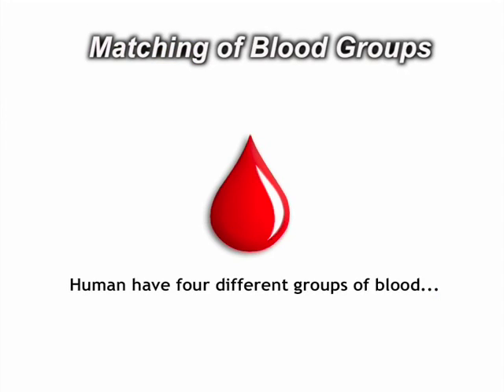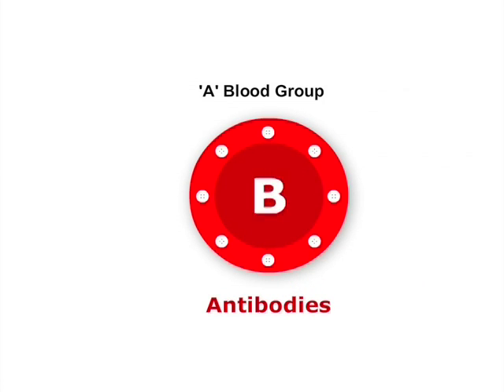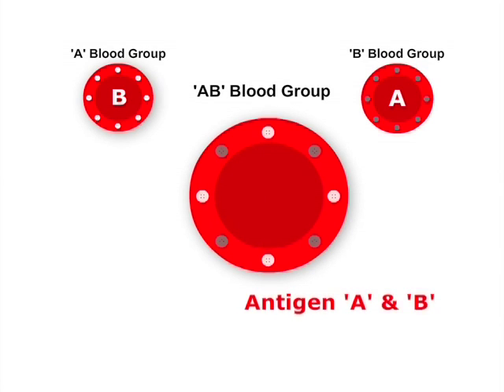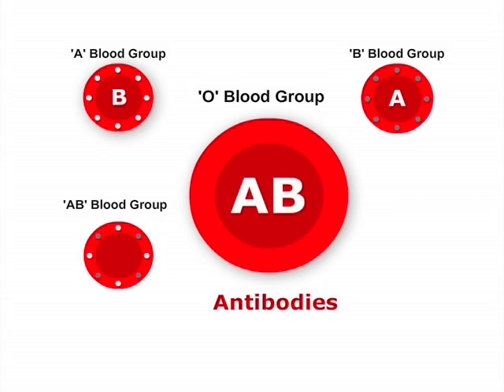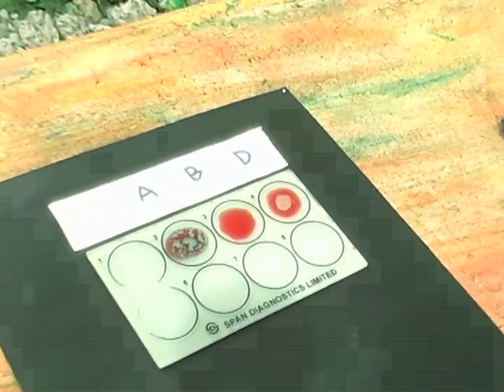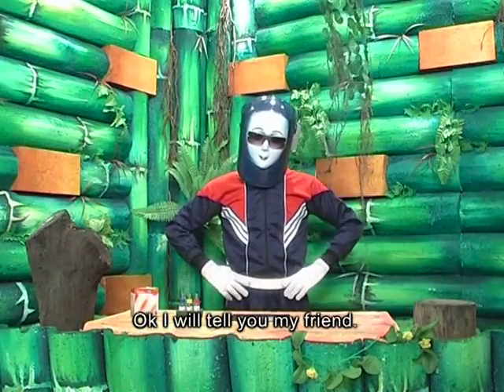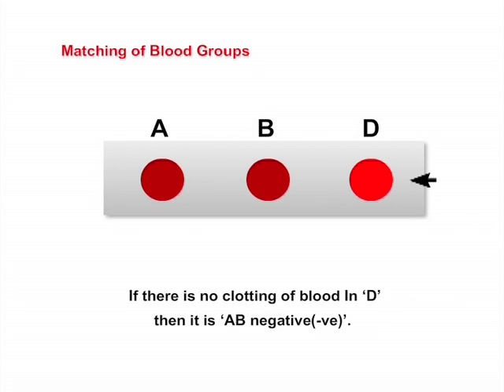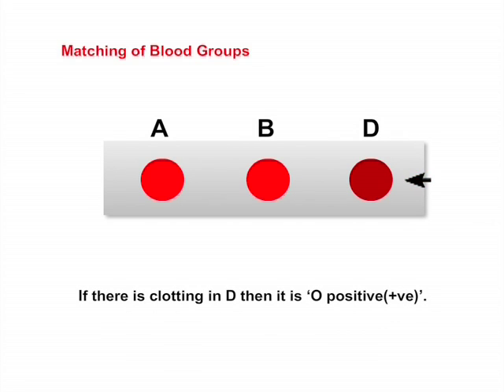Matching of Blood | Real Time Science Experiments | English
Everything you need to know about Matching of Blood  , join Joe on the Real Time Science Experiments  session with Bob, the robot.